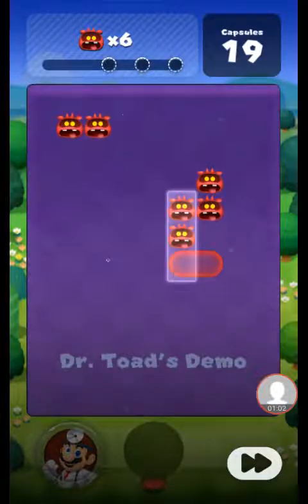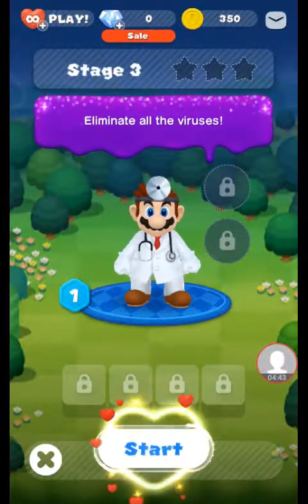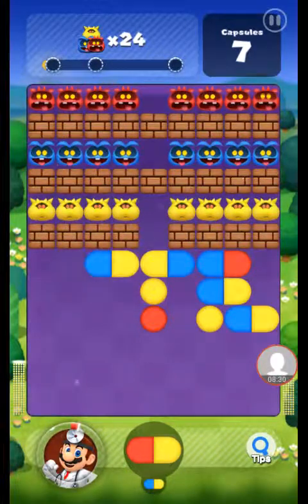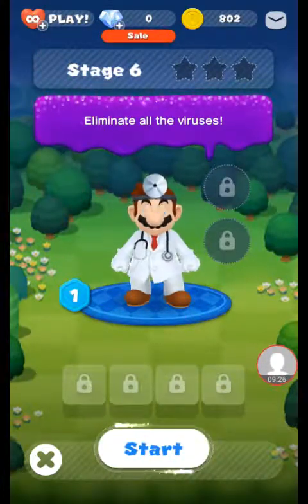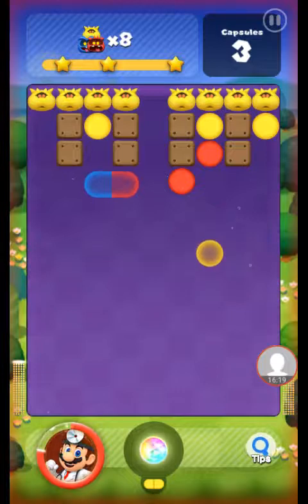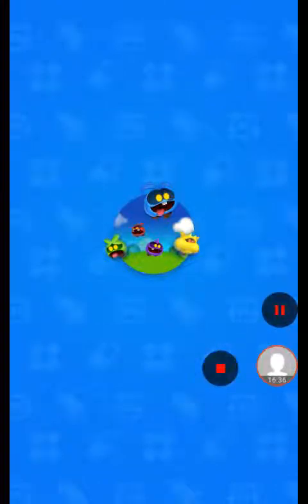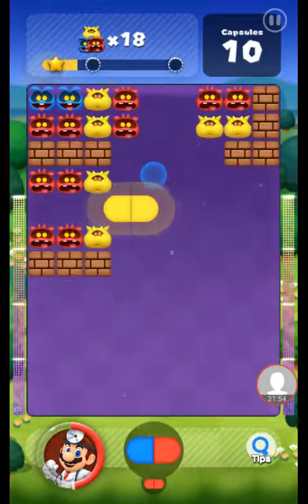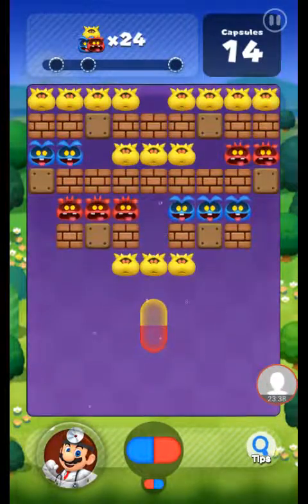ANOTHER MARIO GAME THAT I PLAYED BACK FROM MY CHILD HOOD MEMORIES DR. MARIO WORLD MOBILE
MARIO GAMES RETURN ON THE CHANNEL